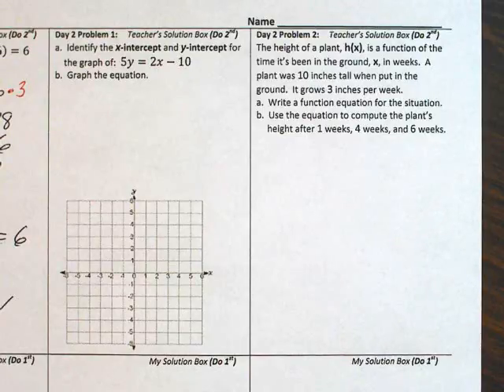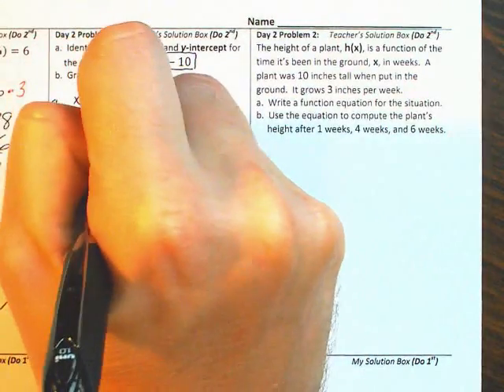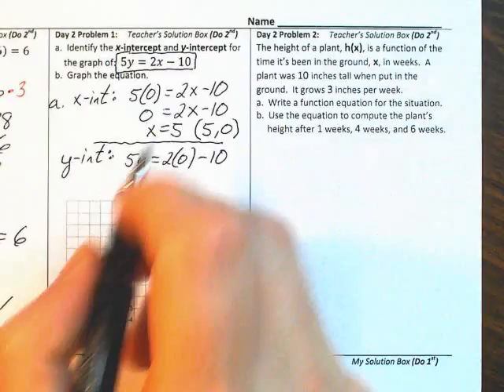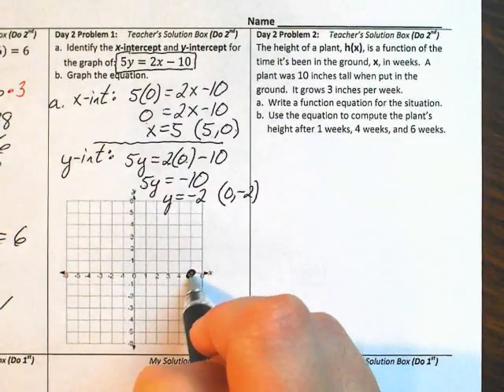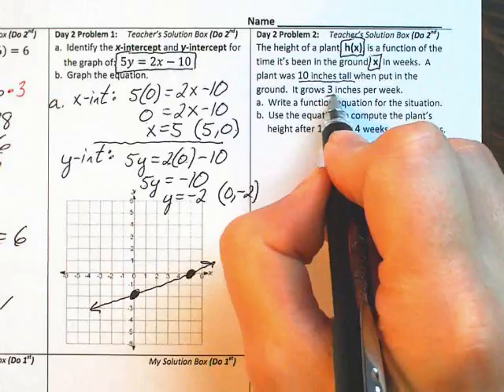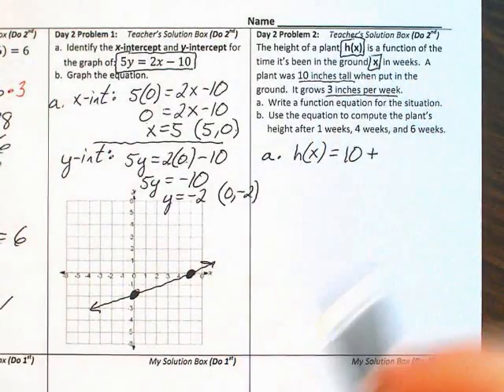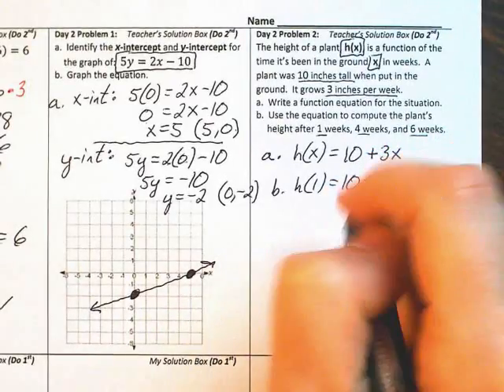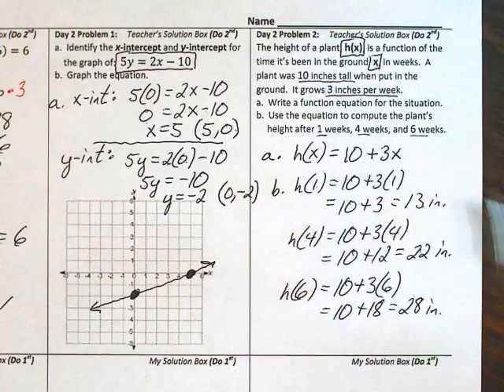Gr8 FIM WU Wk12 Day 2